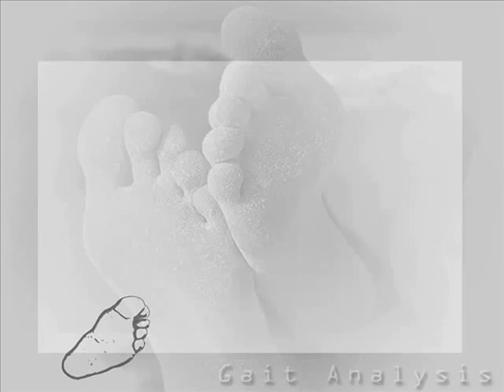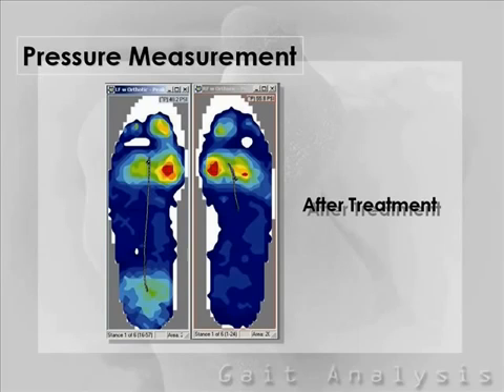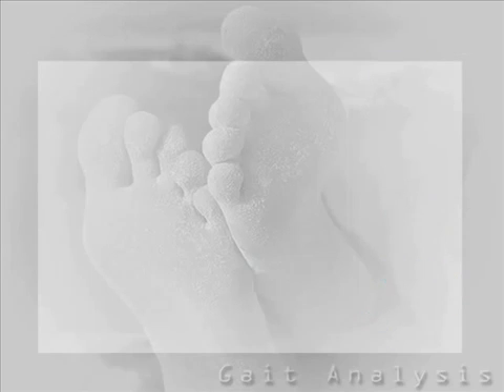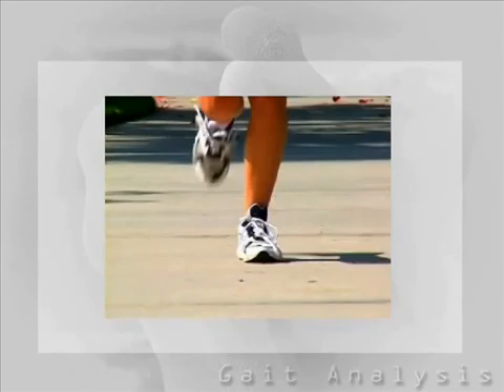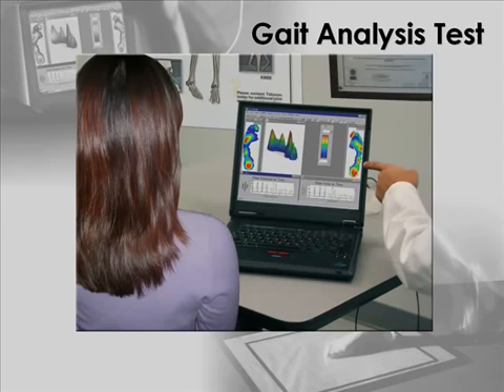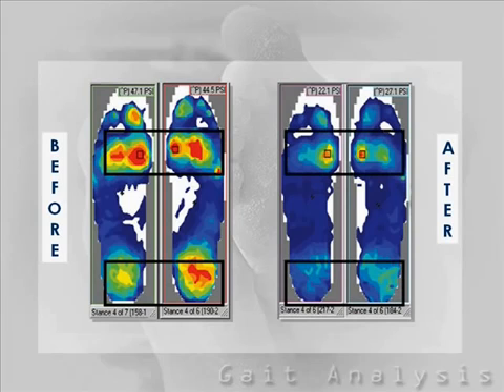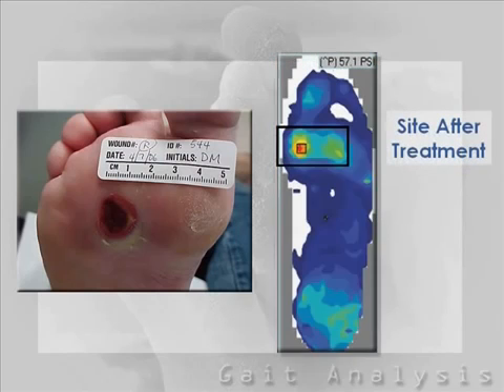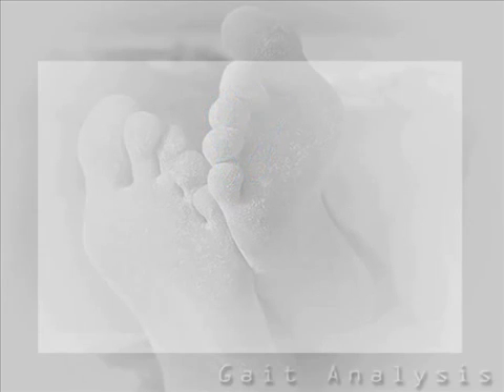Foot Pressure Mapping Technology for Gait Analysis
View a dynamic presentation on how pressure mapping technology is used for gait analysis and why it is an important part of a patient's treatment. This presentation can also be used in the waiting room to educate your patients about the procedure they are about to have.